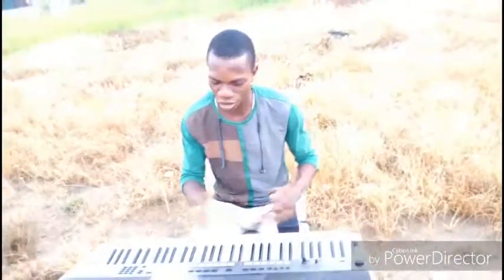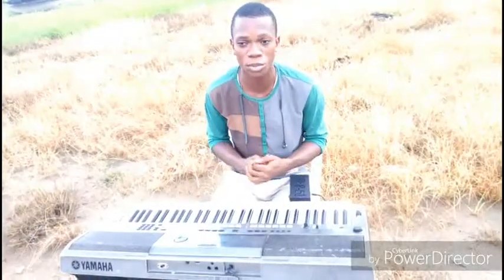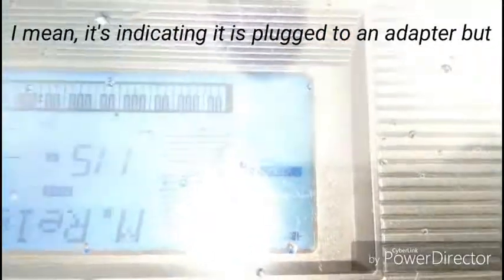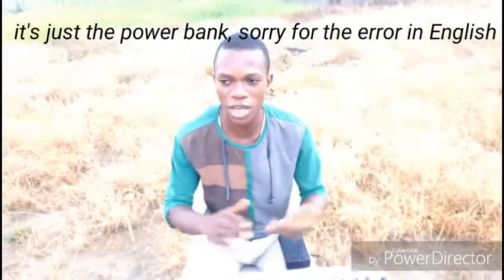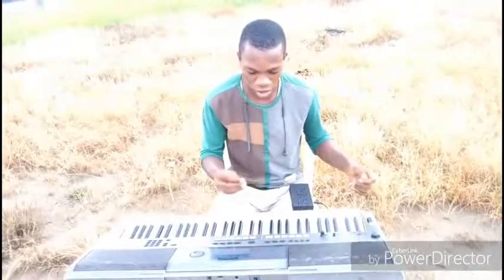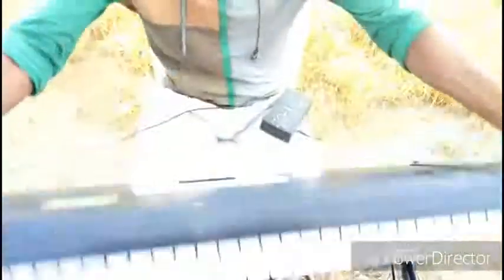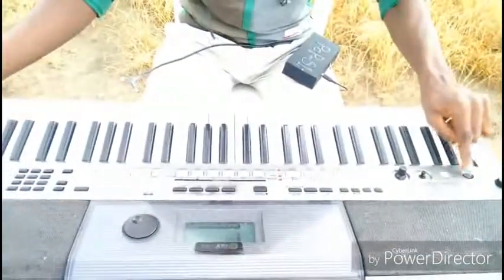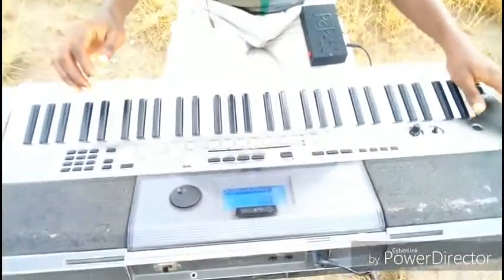PORTABLE KEYBOARD POWER BANK REVIEW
This is a short review of the best keyboard power bank on YouTubewith long usage that is better than buying batteries instead. Check it out